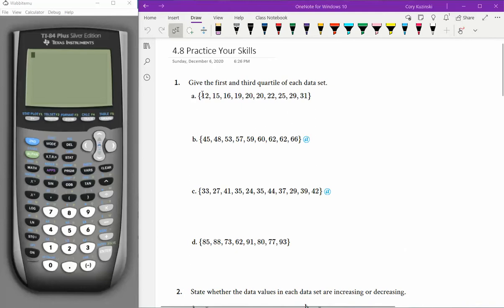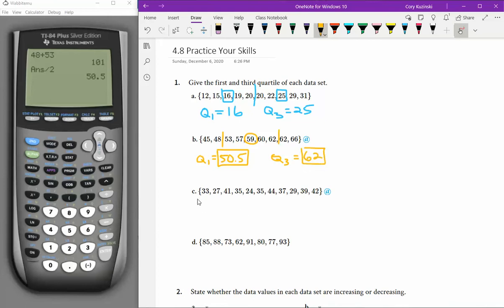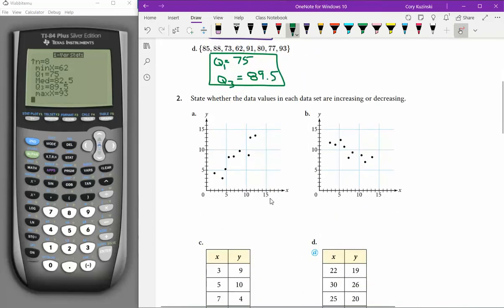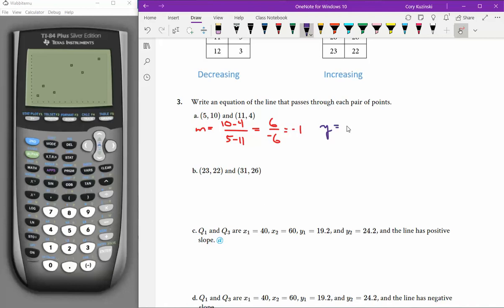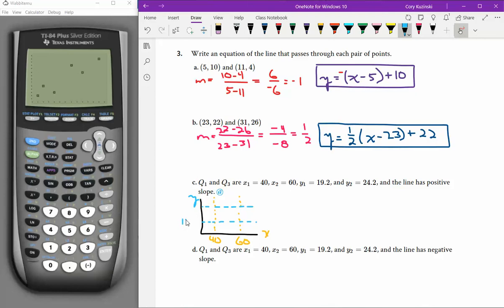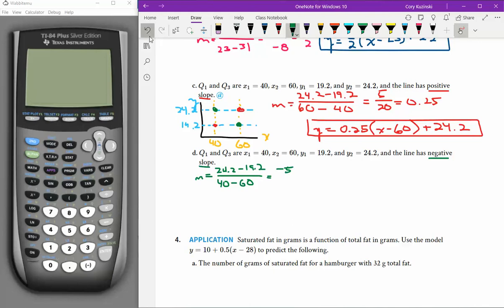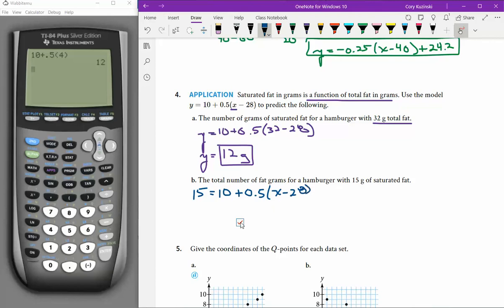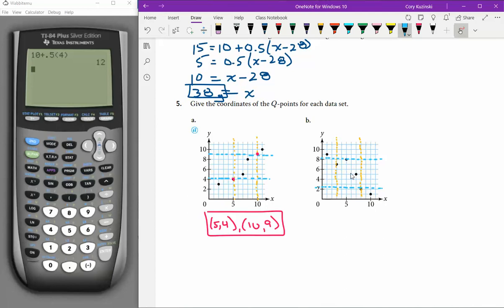4.8 Practice Your Skills Solutions (A Standard Linear Model)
Discovering Algebra
4.8 A Standard Linear Model